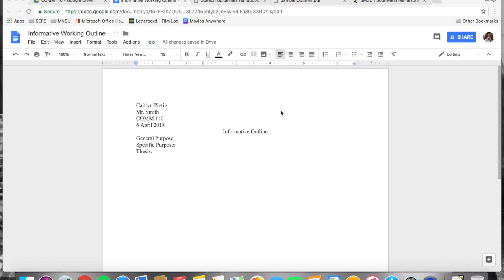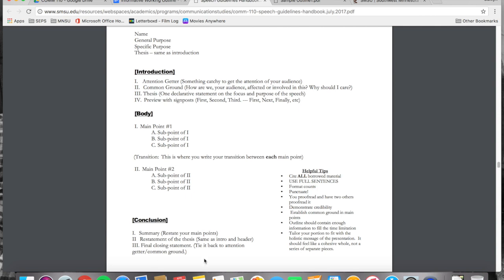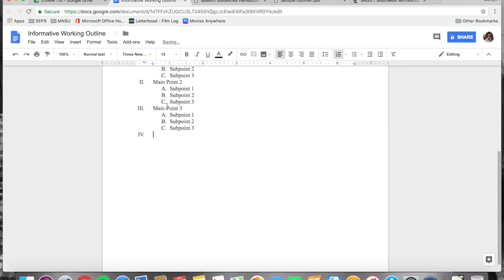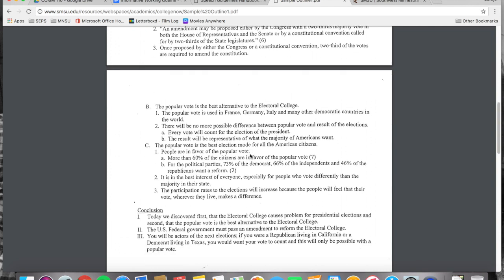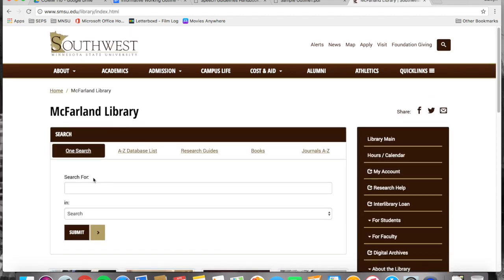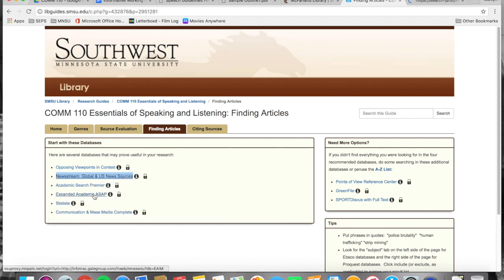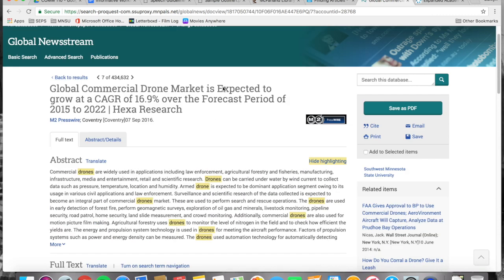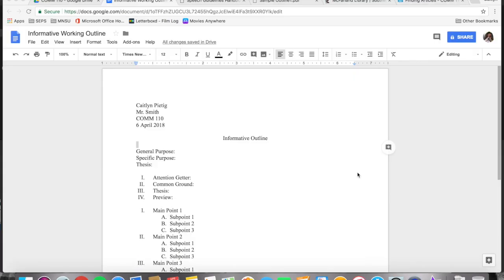College Speech - MLA Outline and Works Cited Help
A walkthrough of formatting and research for your speeches.